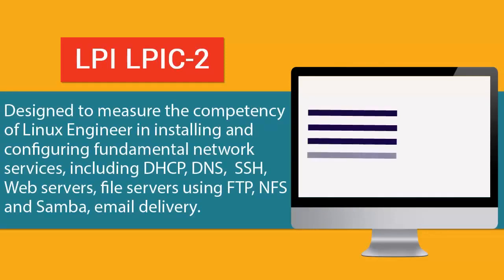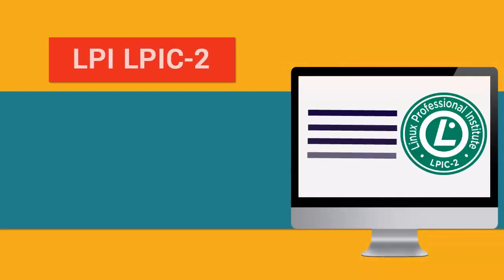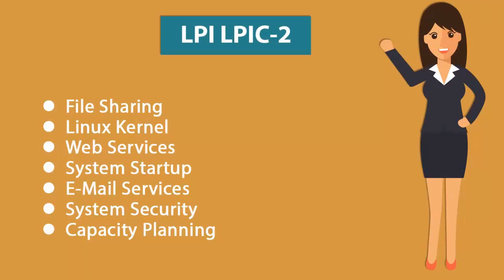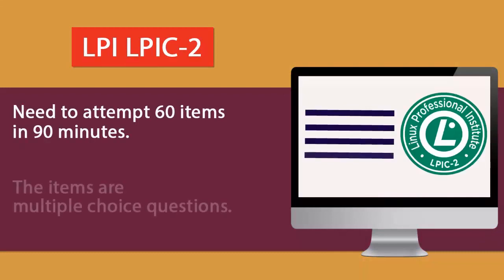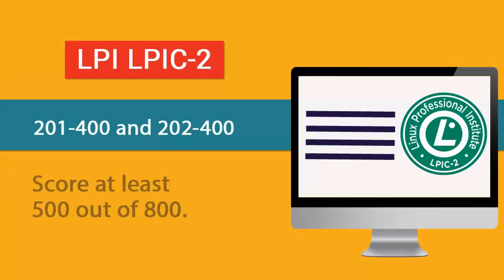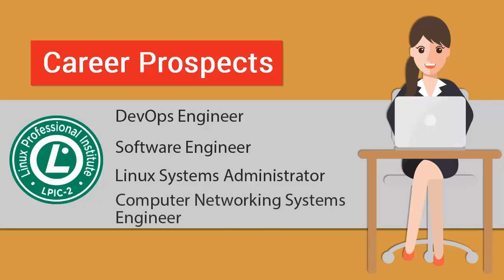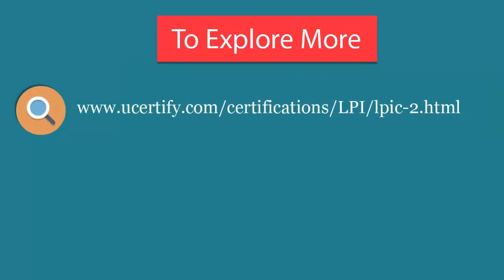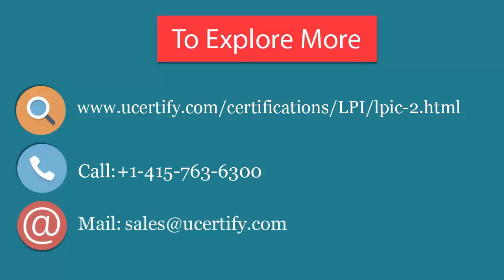LPIC-2: Advanced Level Linux Professional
If you want to pass LPIC-2: Advanced Level Linux Professional certification with a reputed organization, uCertify is the perfect option for you. Because they are providing all the necessary study materials which help you in passing the examination.